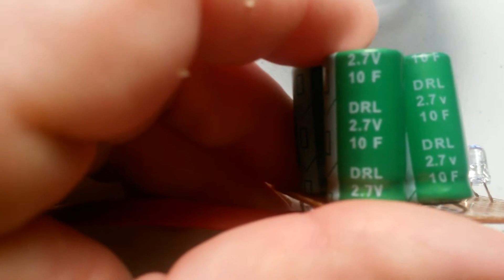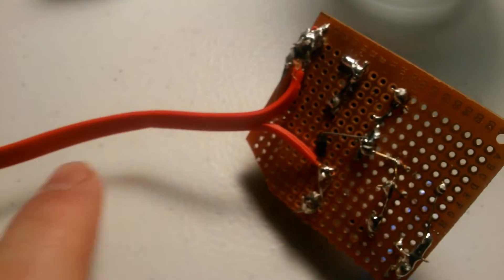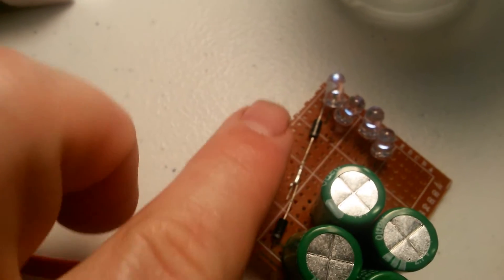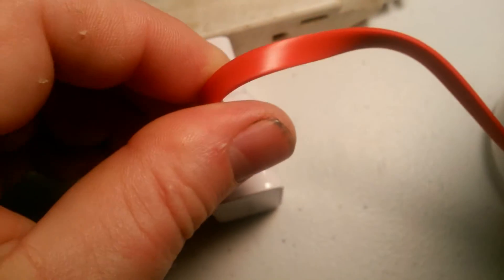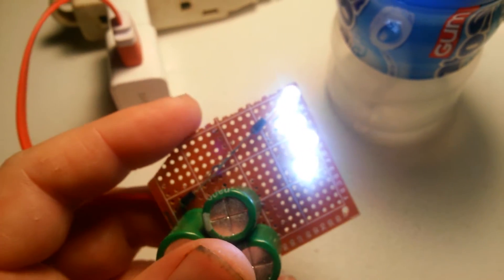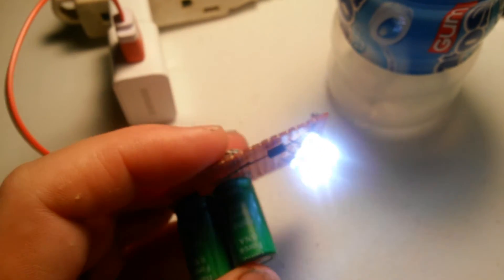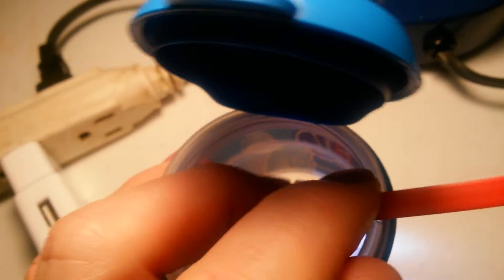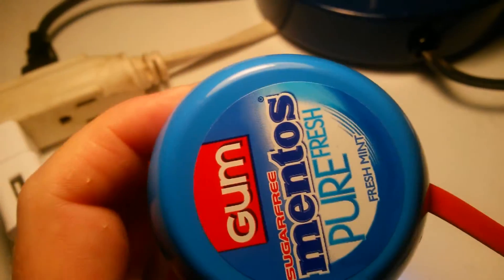Super Capacitor USB LED Light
4 LEDs 4 supercapacitors 3 1 amp diodes and a USB cable make for a very unique light